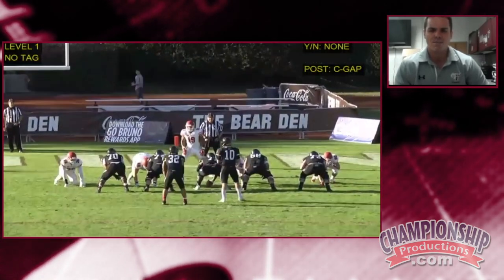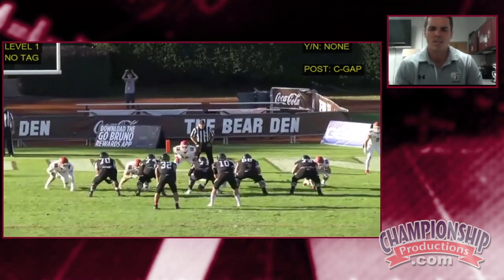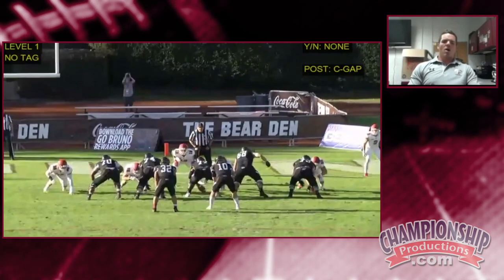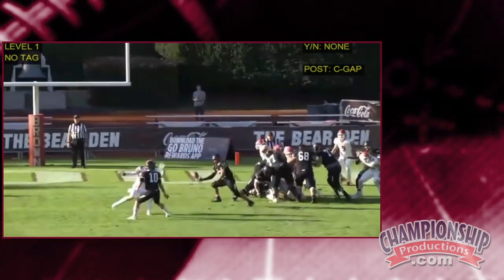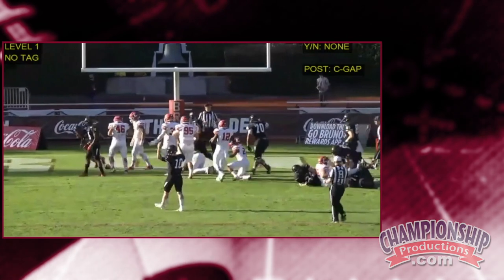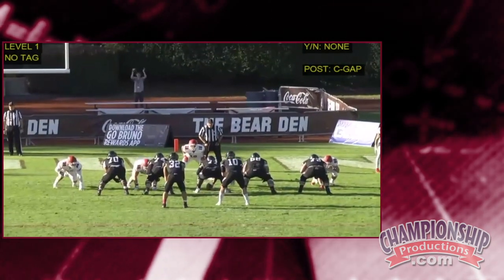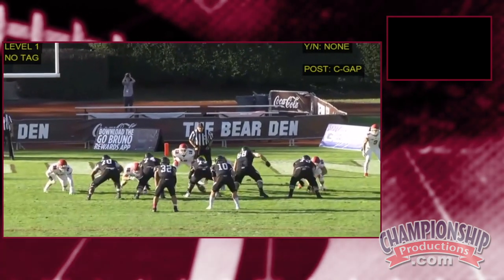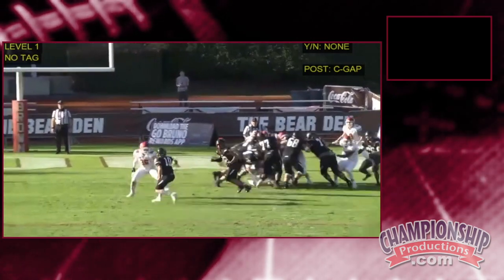Sneaky Shovel Pass Zone Read Football Play!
with Kevin Decker,
Forham University Offensive Coordinator/Quarterbacks Coach;
in 2019, Fordham led the Patriot League in passing offense and scoring offense under Decker;
former Brown University Assistant Coach;
was the youngest offensive coordinator in the Ivy League

Get several coaching cues that will make your offense more efficient!

Understand what quarterbacks and running backs should look for, both pre-snap and post-snap!

Receive RPO variations with simple rules that can be easily implemented into most offenses!

Discover a simple philosophy for building a passing attack that complements your run game!